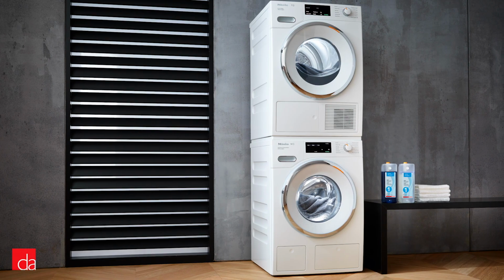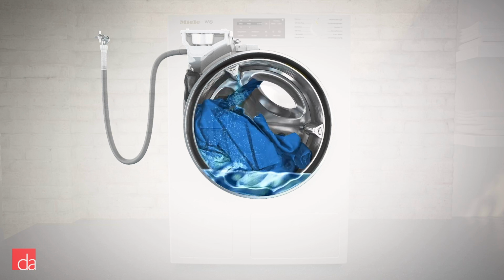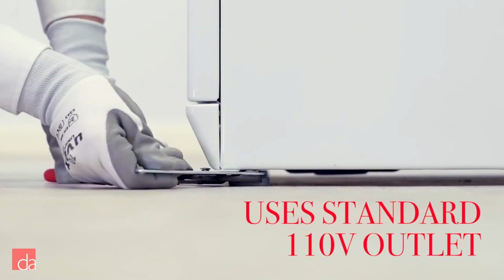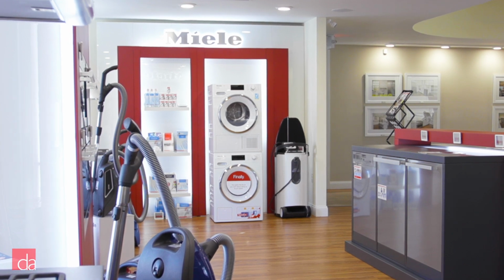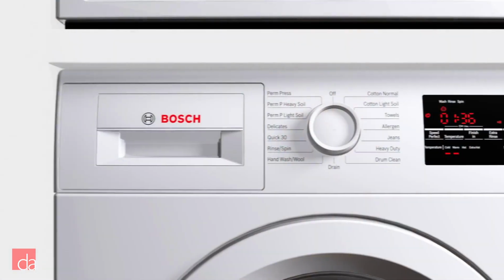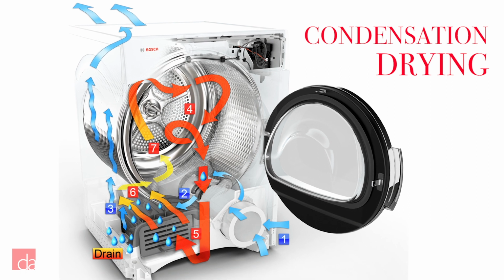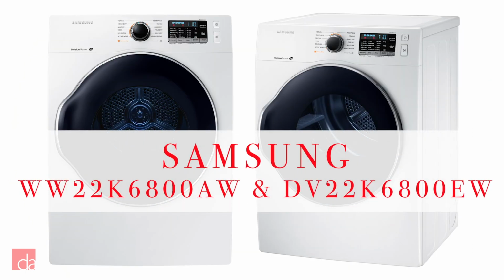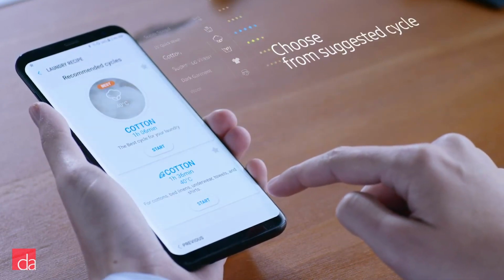Compact Washer Dryer Combo - Top 3 Picks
Compact washer dryer combos are great if you have a small laundry space, desire a second washer and dryer solution in a large home, or want to replace/update your laundry setup. Apartment size units are very easy to install due to their size. They also offer a range of benefits over their larger counterparts such as energy-efficient ventless drying technologies like heat pump drying or condensation drying to make installation in apartment settings painless. In this video, we reveal our top 3 picks that surpass competitors when it comes to quality and reliable compact laundry sets.

► Read our extended compact washer dryer top picks review

► VISIT US: If you're in the New York/New Jersey area, stop by our showroom to experience our compact washers and dryers  in person

Designer Appliances
280 Main Street

or

Designer Appliances
122 Watchung Ave

► QUESTIONS: Need help choosing the right compact washer dryer for your home?